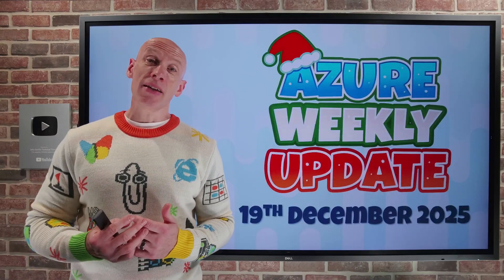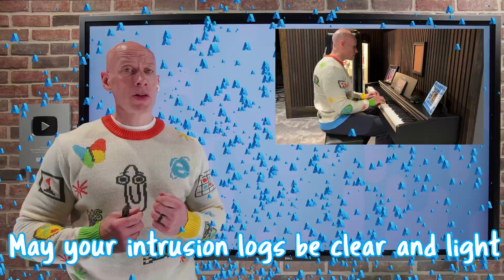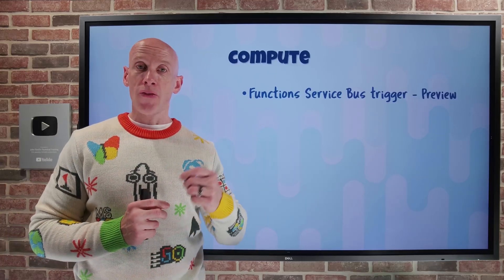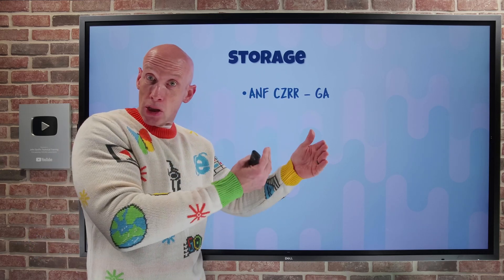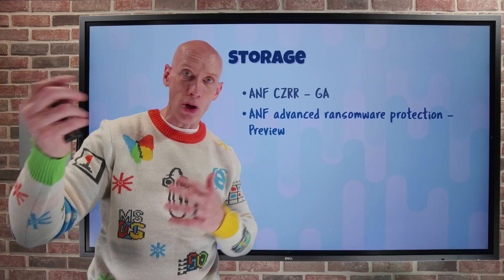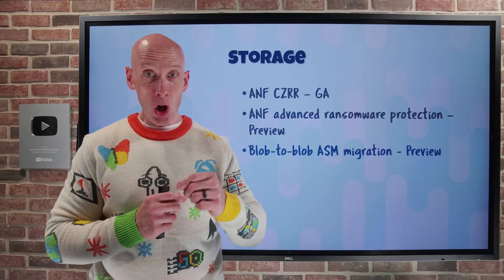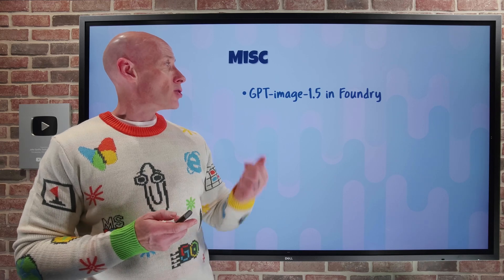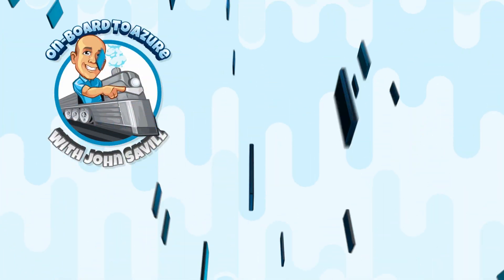Azure Update - 19th December 2025 with Christmas Song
This week's very quick update and sadly this years Azure Christmas song abomination.

00:00 - Introduction
00:28 - Christmas song
01:40 - New videos
02:11 - Functions Service Bus Trigger
02:53 - ANF CZRR
03:48 - ANF advanced ransomware protection
05:14 - ASM blob to blob
05:56 - Azure SQL DB serverless auto-resume detail
06:32 - Azure SRE for Cosmos DB
06:59 - GPT-image-1.5 in Foundry
07:21 - Updated GPT voice models
07:57 - Close

❔ Questions? Maybe I answered it in my FAQ